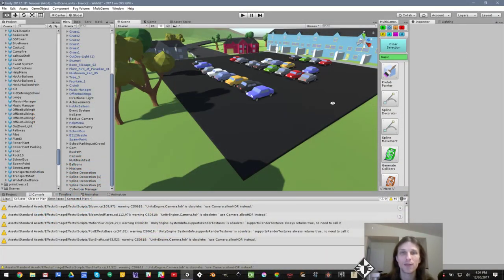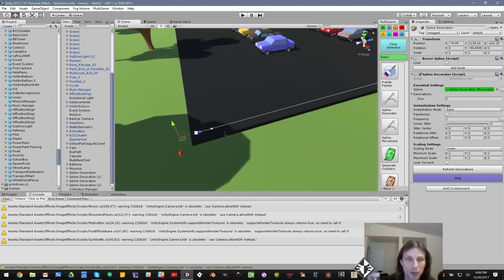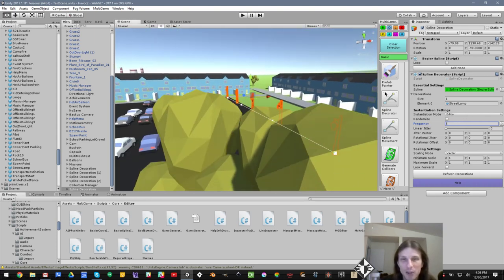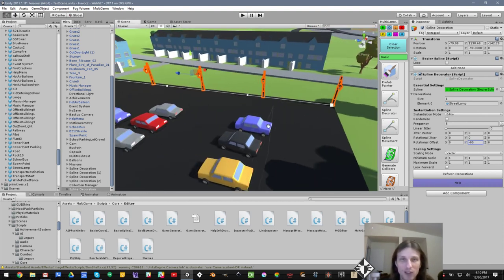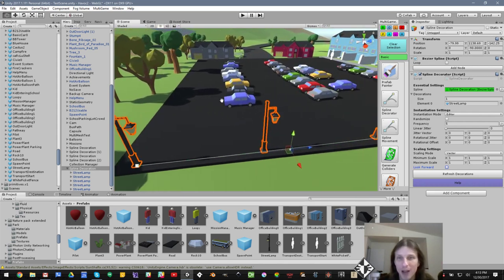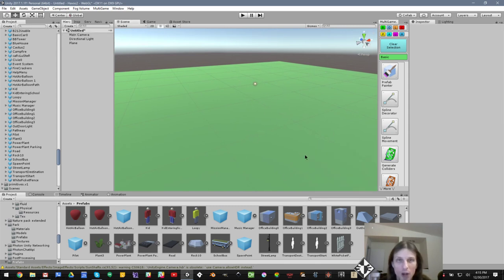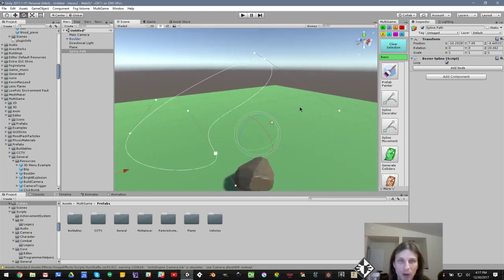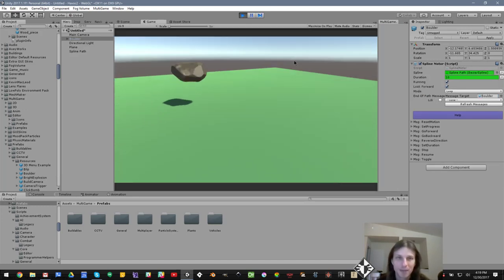MultiGame Splines Tutorial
In this Unity 2017 tutorial we cover the use of MultiGame Splines for both motion and object placement. Splines are one of the most useful and powerful tools in MultiGame and they are available in the free version!